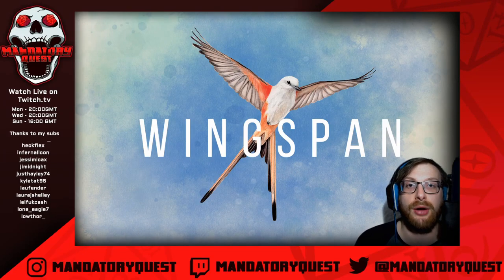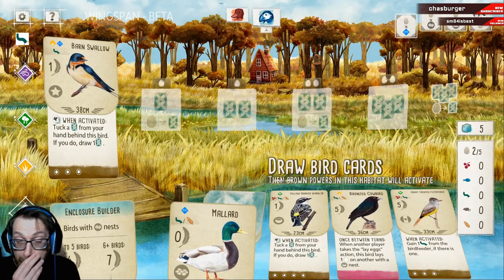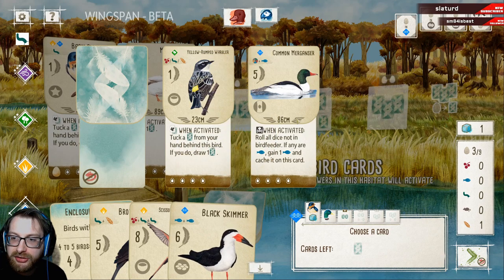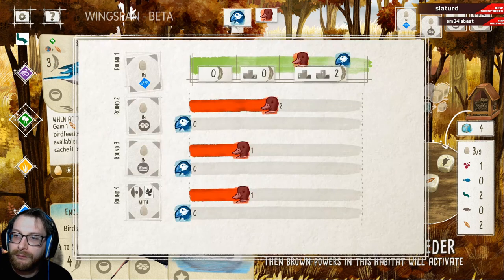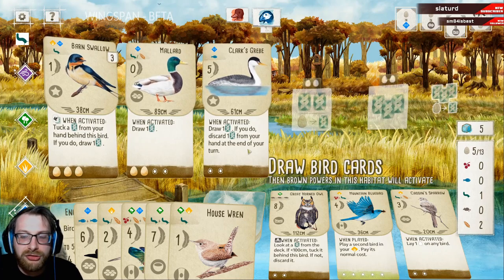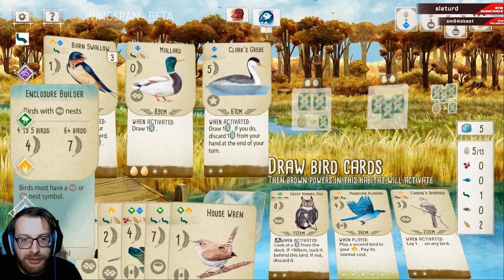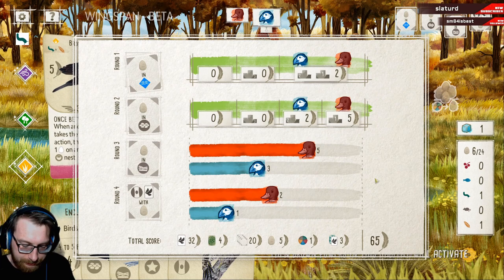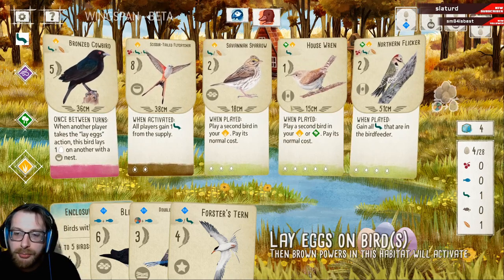Wingspan Digital - First Look BETA Gameplay - PC / Switch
First look at Wingspan Digital coming to Steam on PC and Nintendo Switch in 2020. All footage shown is of a BETA build and as such may not represent the final game. Wingspan is the highly acclaimed 2019 Kennerspiel des Jahres winning board game by Elizabeth Hargrave. Does this version by Monster Couch soar as high as the original? or just wallow in a shallow puddle? lets find out!